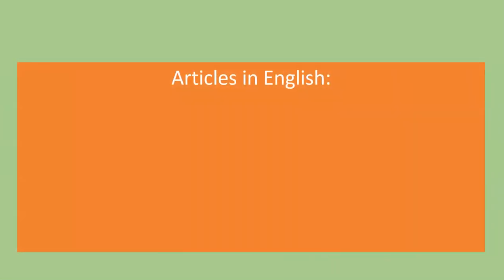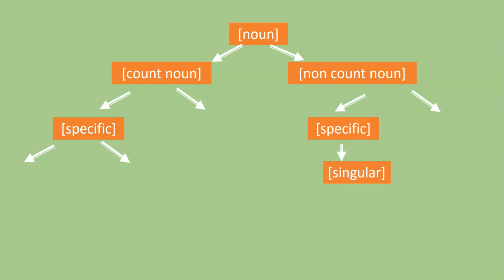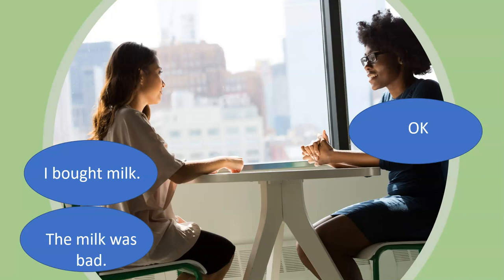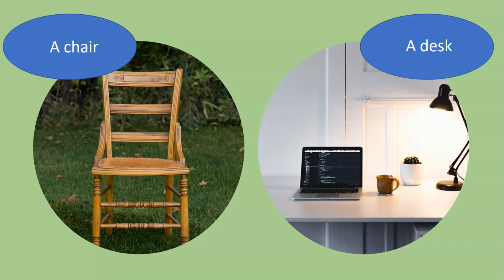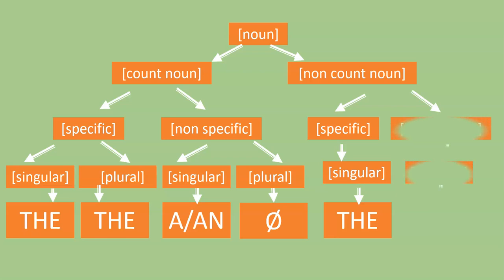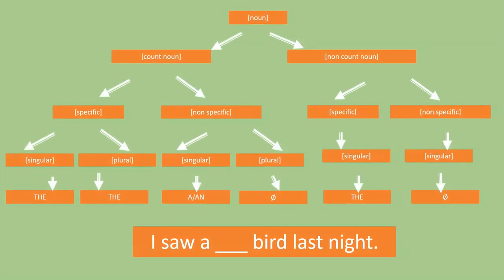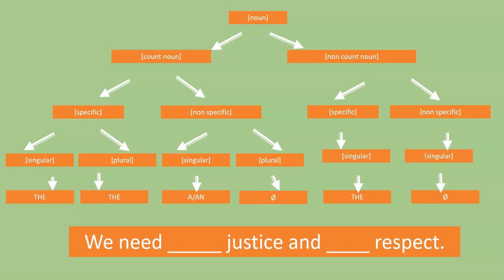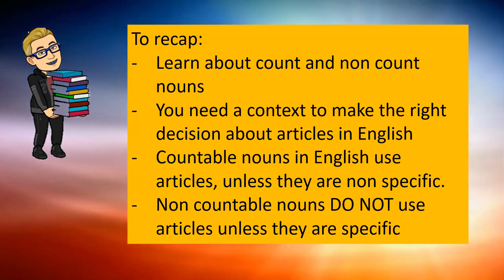The Article Tree: what you MUST know to use articles in English effectively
In this video I will show you an easy and visual way to select the right article in English